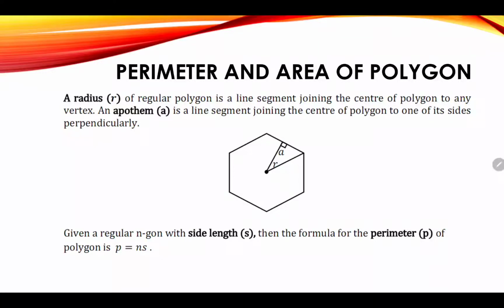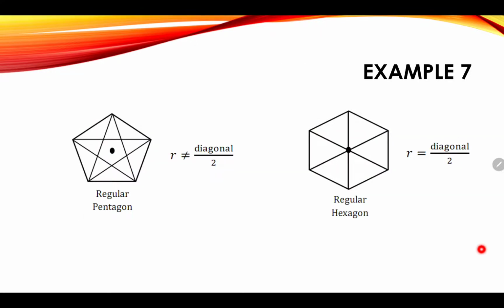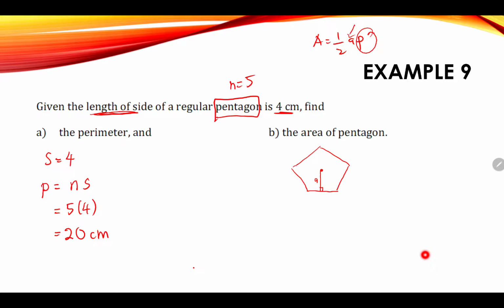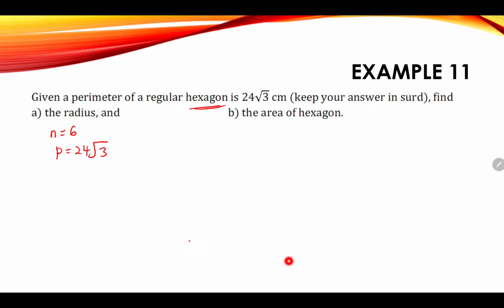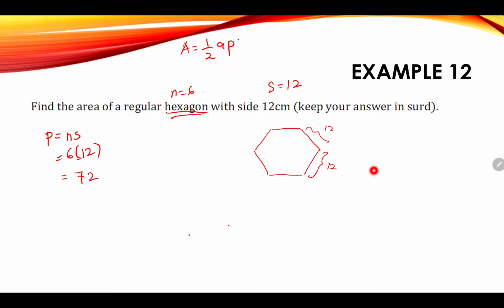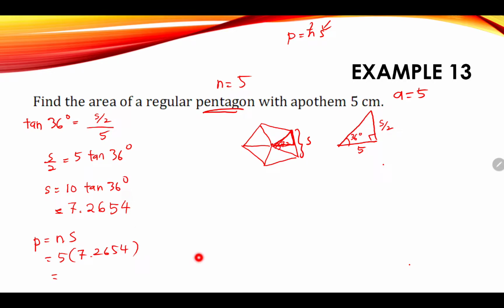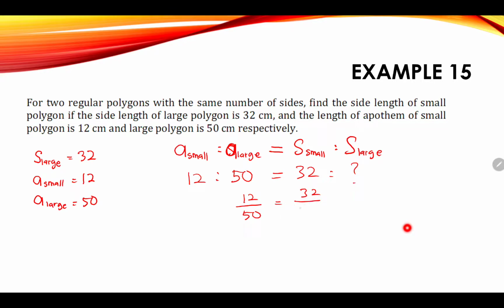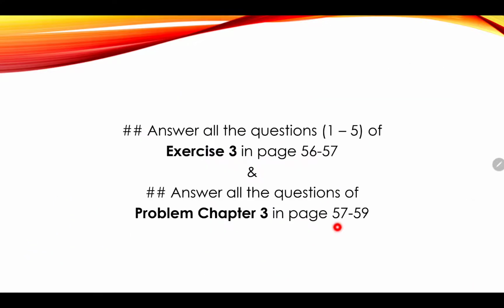Week 4 (polygon-part 2)